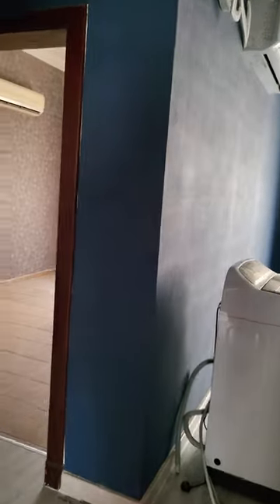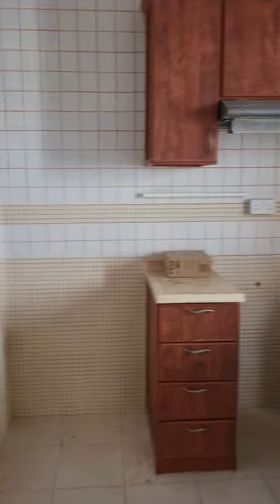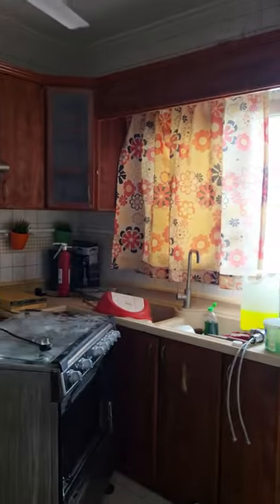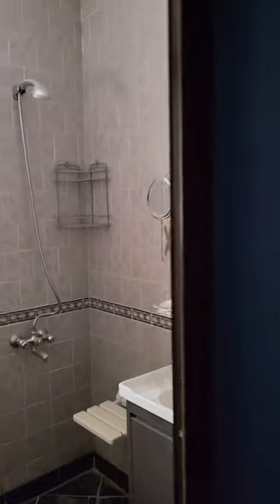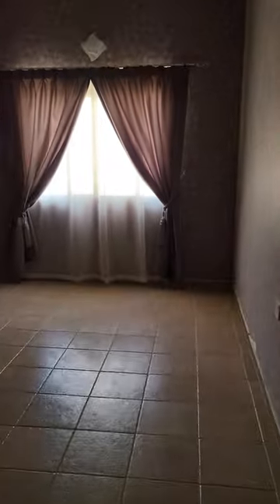2 bedroom unfurnished low budget flat